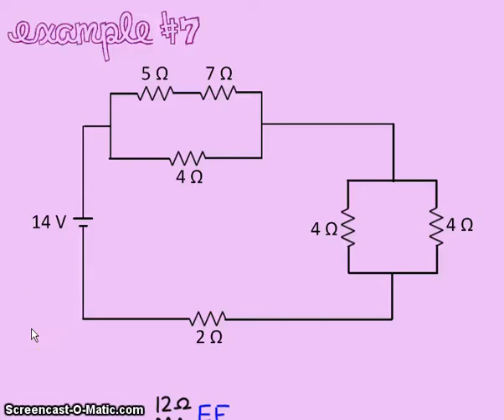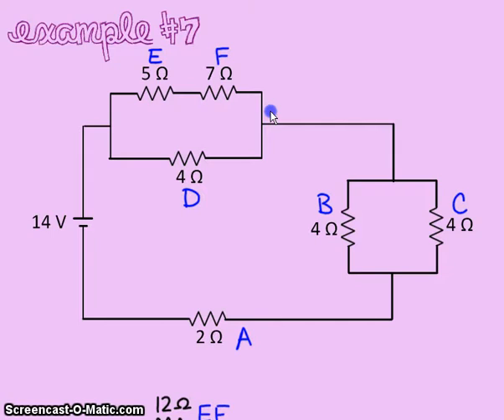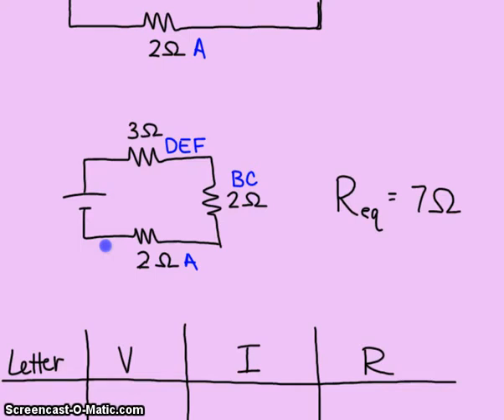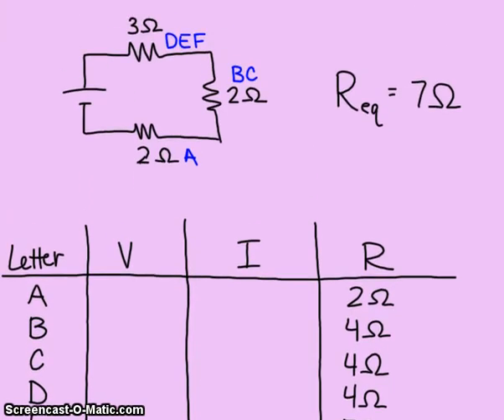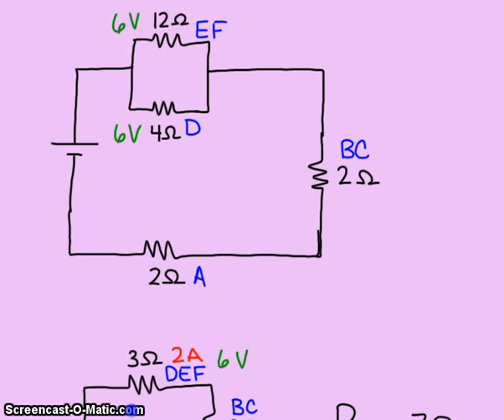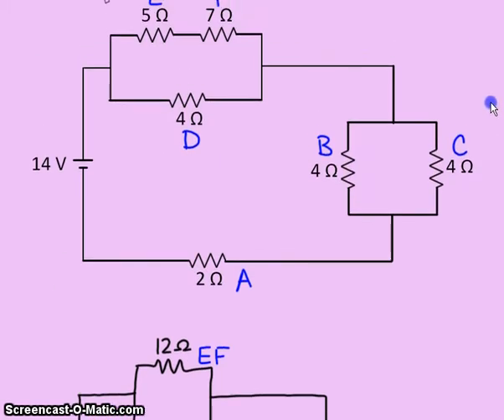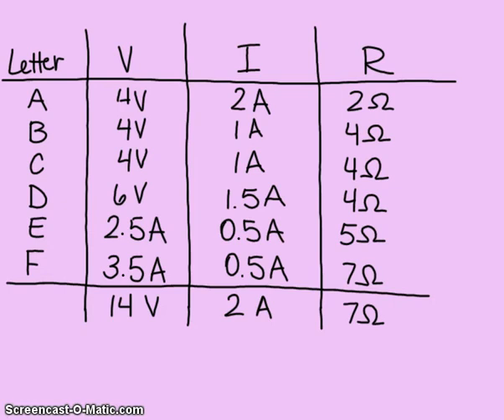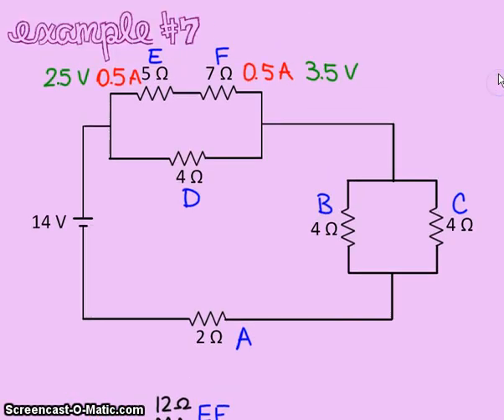CP Physics Ch. 22 & 23 - Example #7.mp4